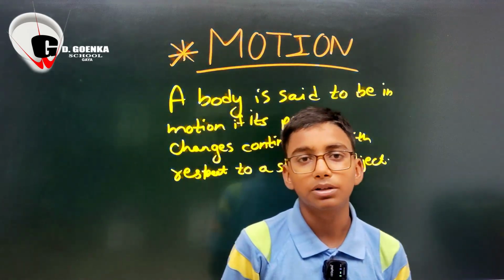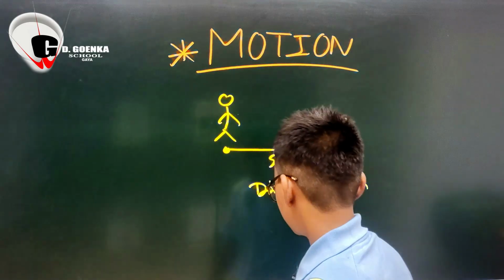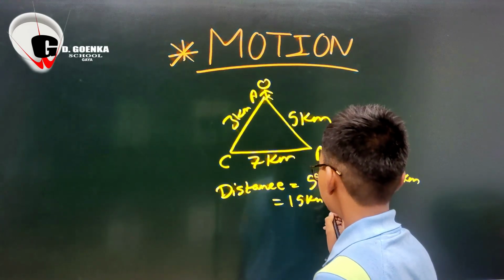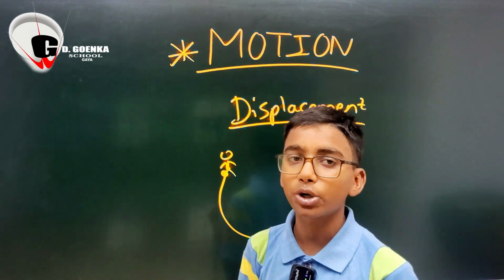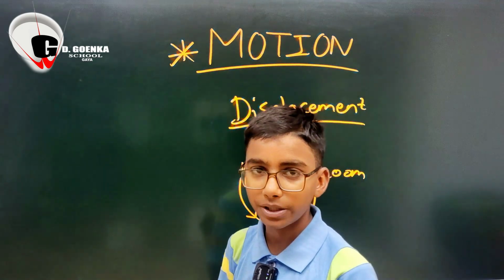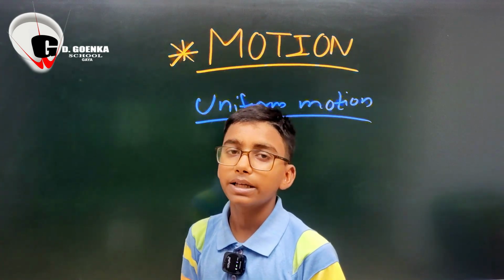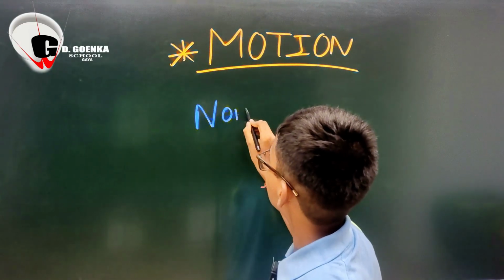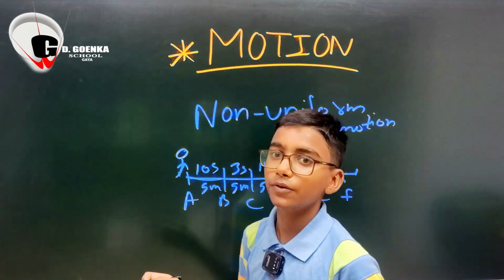Motion Made Simple! | Anand Yadav | Class 9 Physics | GD Goenka Gaya